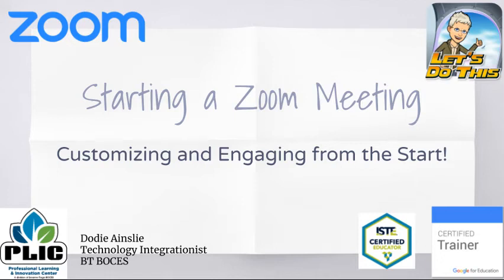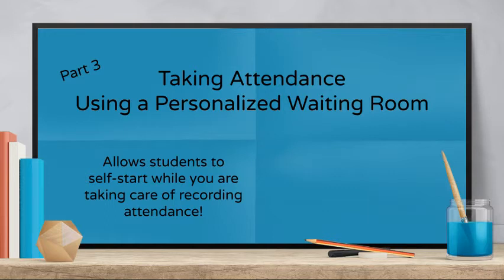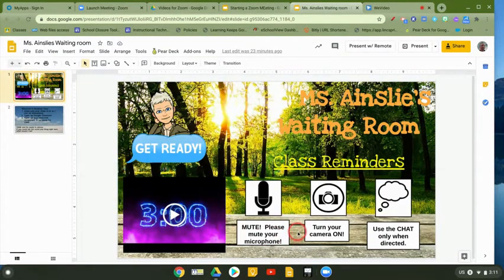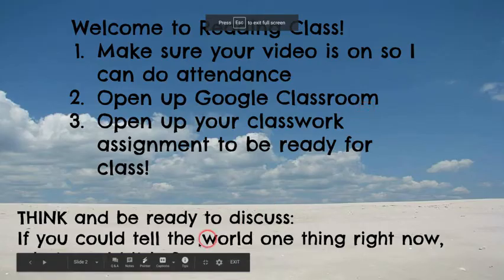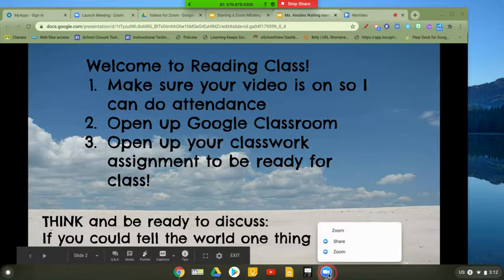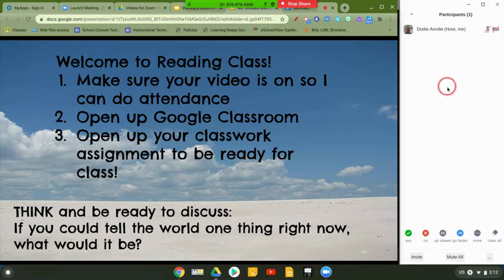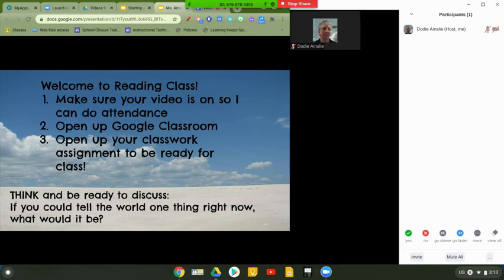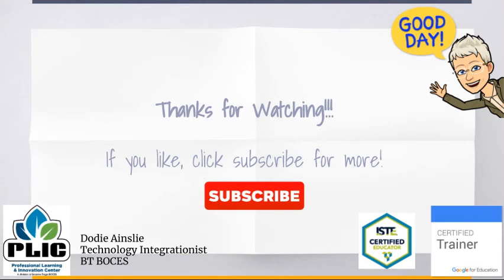Taking Attendance using Personalized Waiting Room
In this video I go over how to create a personalized waiting room with an Entrance Task that you will have open when students come into your remote class (whether on Zoom or Google Meet). I also show how you can split the screen and start taking attendance as students come into the room. This will save you time and get students to start learning right away!